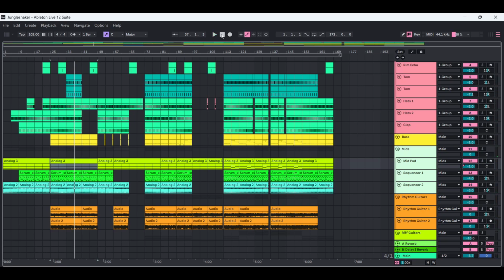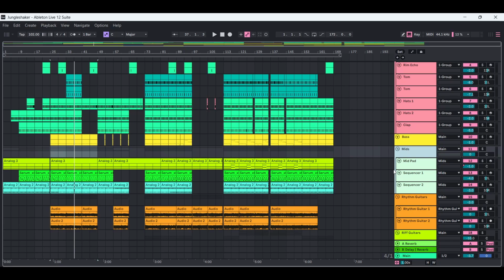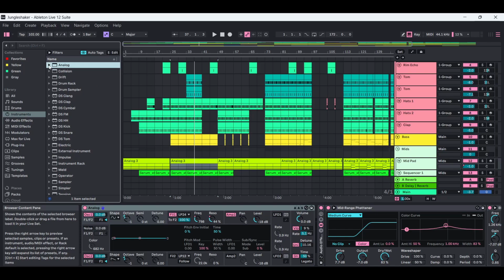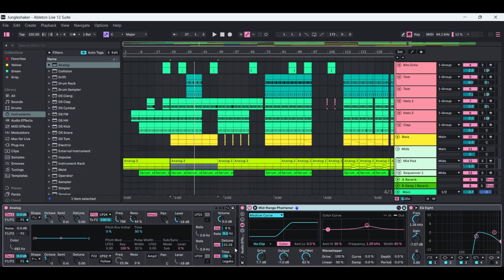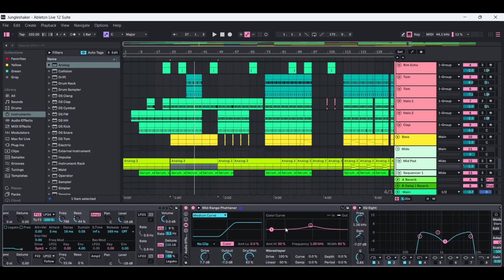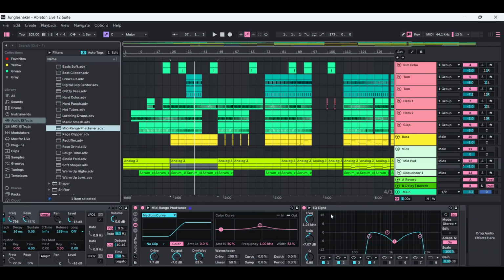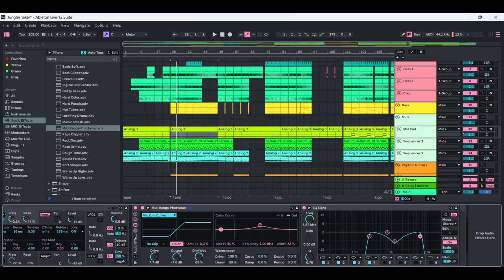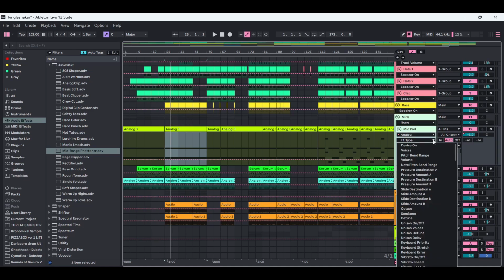Creating an Electro Rock song in Ableton 12 - Distorted Pad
Speakerstack Music provide Ableton Music Production tutorials for creating your own music and releasing it online.

-Song Structure Tutorials and how to write songs in different musical genres
-Step by step guides to creating, recording, mixing and releasing your own songs online

So if you are someone who has never made music before, or who has purchased Ableton and is unsure how to start, or has been using Ableton but wants to increase their knowledge of the software or improve the songs you are creating, then please consider subscribing to the channel.

About Speakerstack:

In additional to running a You Tube Channel, Speakerstack are a London and Midlands based Electronic Post-Rock group, who create and produce high octane, riff heavy, dark but melodic electronic music, full of huge synths, squalling lead guitars, fat bass lines and industrial grooves.